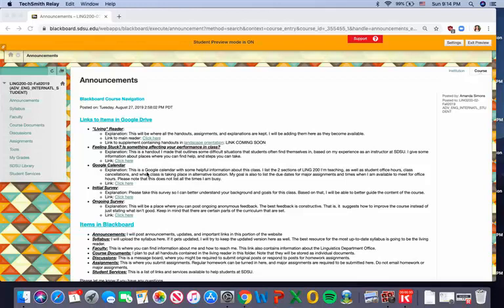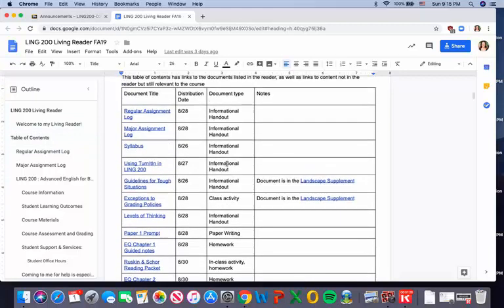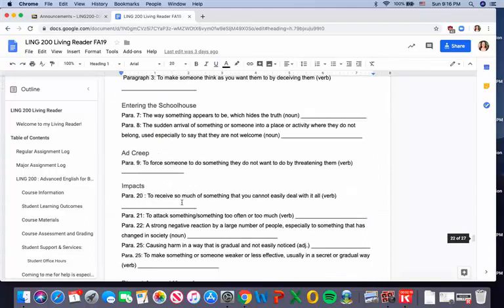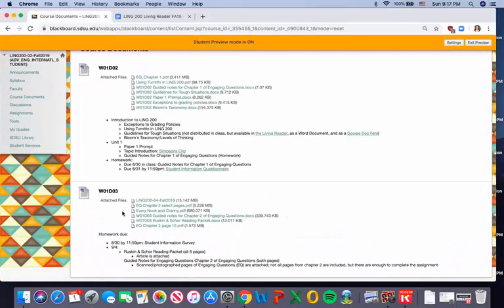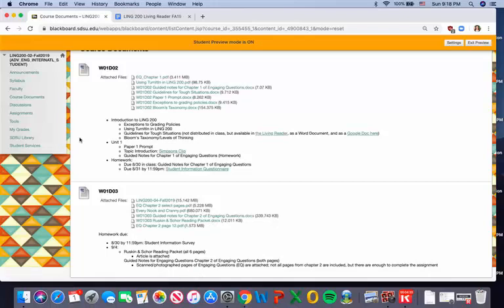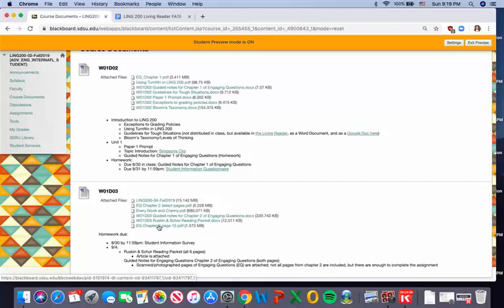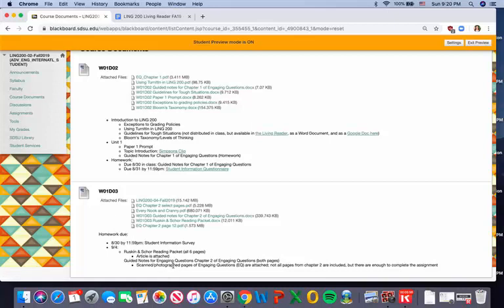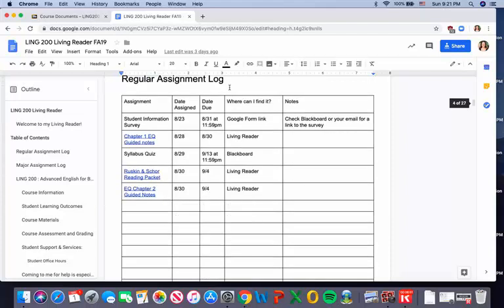HW due 9/4, part 1: finding the homework online